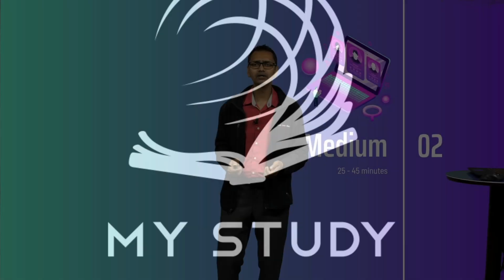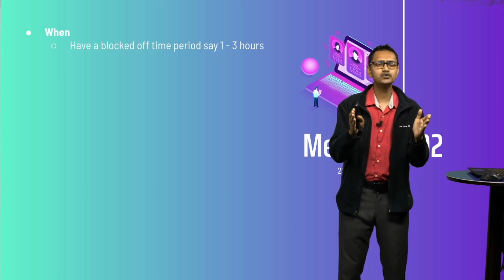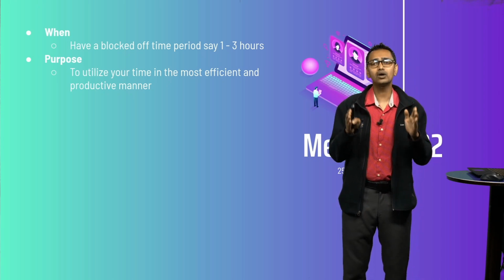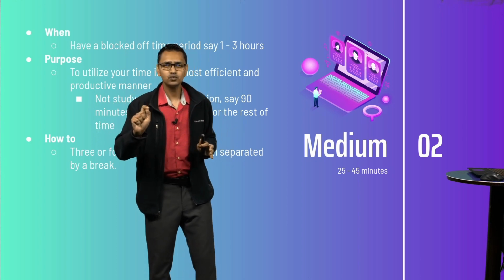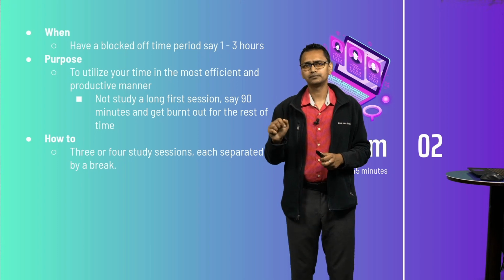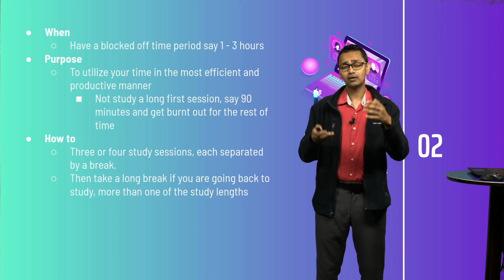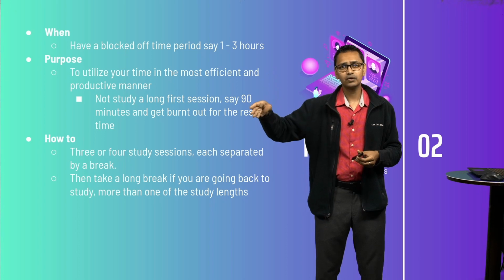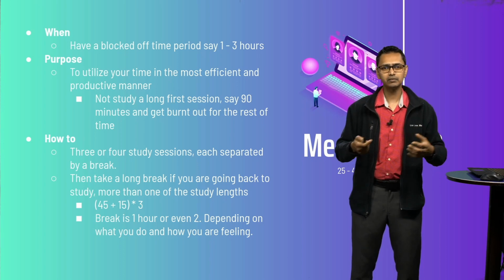The Ideal Length of a Study Session (Part 2 of 3)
Mr. Lakhan continues with explaining the Medium Study Session.
Excellent content as usual!